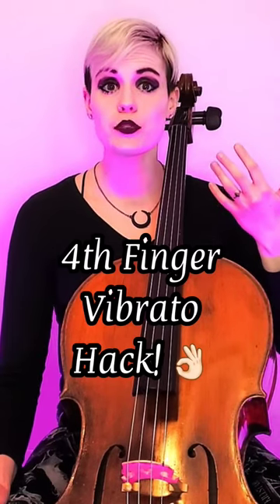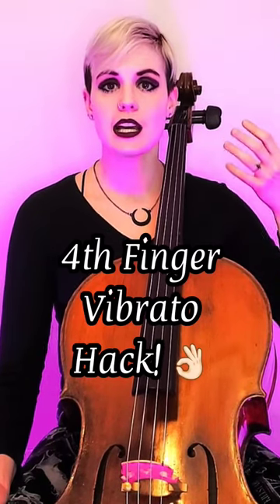Vibrato Hack for the 4th Finger!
Happy CelloTipThursday my dolls 🎻💪🏻! Today's post covers an important hack for vibrato with the 4th finger. Since our pinky finger is small, thin and doesn't have a lot of "pad," we can support it with the third finger for a much more effective vibrato. Be sure you have your left hand weight evenly distributed between these two fingers as well and that you're not leaning into only one. Other than my "not so subtle" hints at an engagement announcement 😜💍, I do cover more valuable 3rd "ring finger" tips! You can visit see the full YouTube video